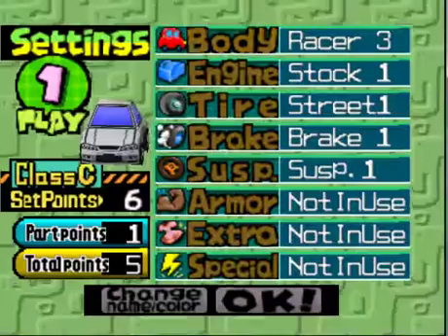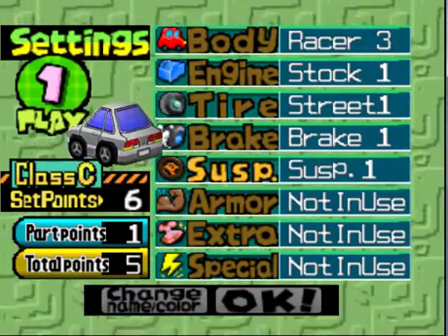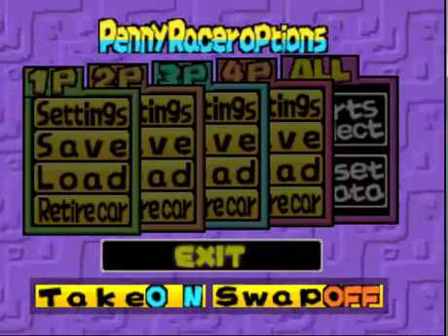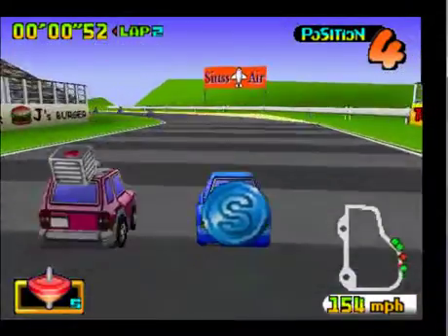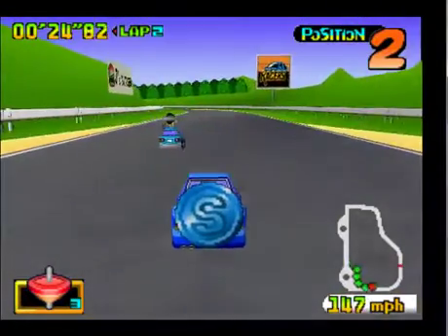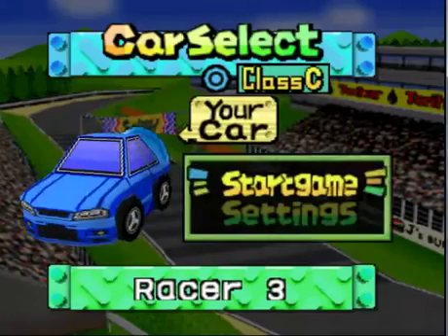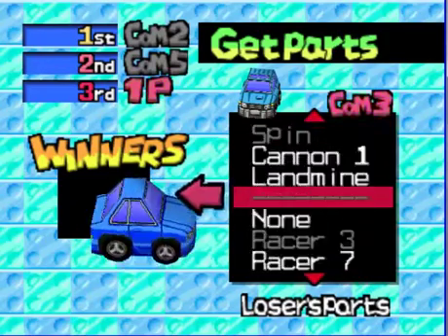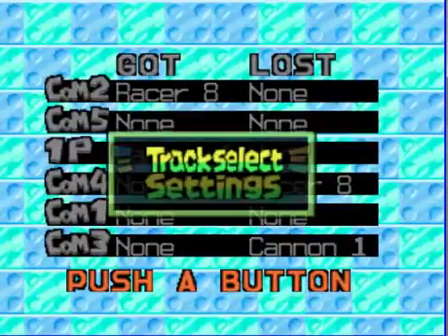Let's Play Penny Racers Part |1| Just Gotta Roll With the Punches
Hello there, and welcome to my next project, Penny Racers! I bet nobody saw this coming, huh? Hopefully I'll be able to inform many people about this game, like as I said before, this will be the first serious English let's play of this game.
     This game was scorned because of its unforgiving AI, terrible physics, and vague game features. The game manual mentioned nothing of many of the games more interesting features, and, ironically, doomed themselves for lack of advertising. Nowhere in the game is there even a hint of how to control your vehicle, nor is there hint of secret parts. Trust me, they are there, and I will be showing them off.
     This will be as complete as I can make it, meaning I will be showing off each class(most likely) and obtaining each part, as well as getting gold on each track. I will discuss how I have decided to go about this in future videos.
     As always, thanks again for joining, I hope you enjoy, continue to watch, and learn something!
     ~BlueBandit
P.S. I am never going to make a "Do a barrel roll!" joke.